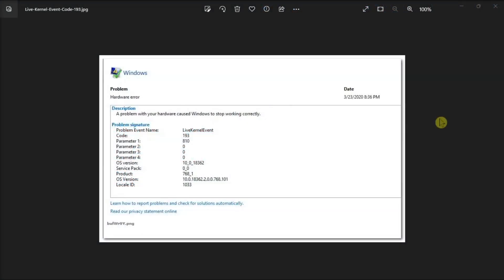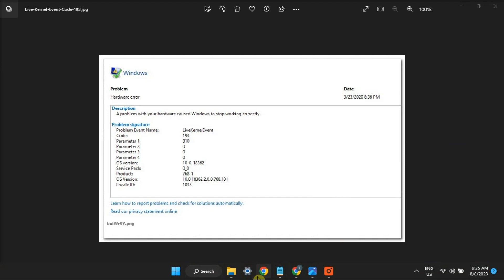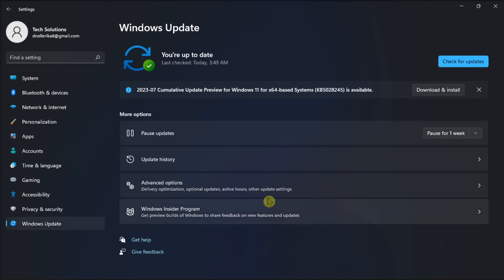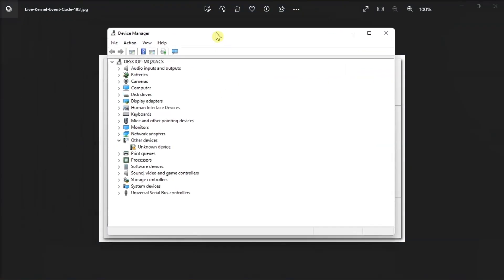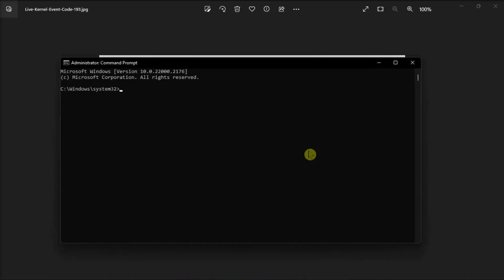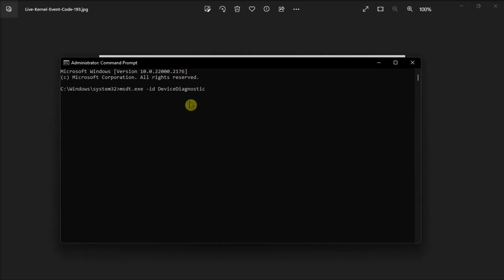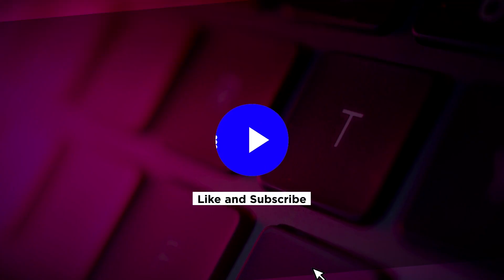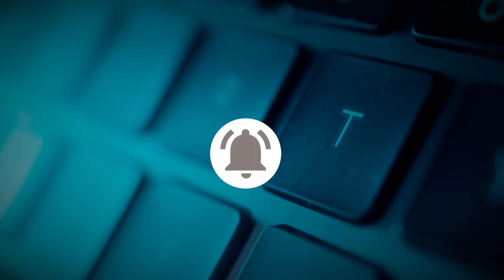How to Fix: LiveKernelEvent 193 Error in Windows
The Live Kernel Event error 193 can be quite troublesome as it signifies an abrupt halt in your computer's operation. In simpler terms, Windows has encountered a hardware-related issue leading to an unexpected shutdown. Typically, this problem is linked to memory, hard drive, or driver issues. Let's delve into the solutions to resolve this matter.